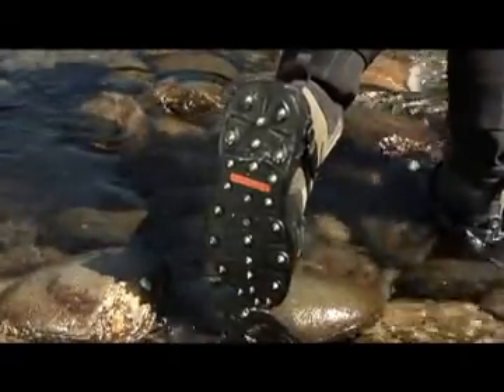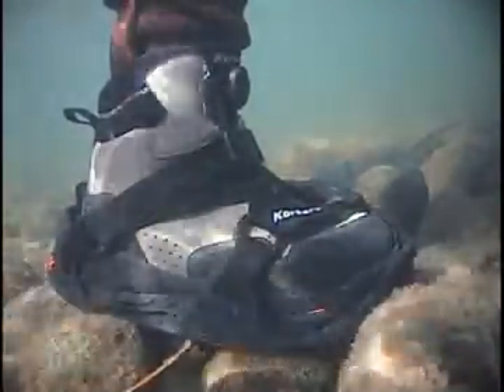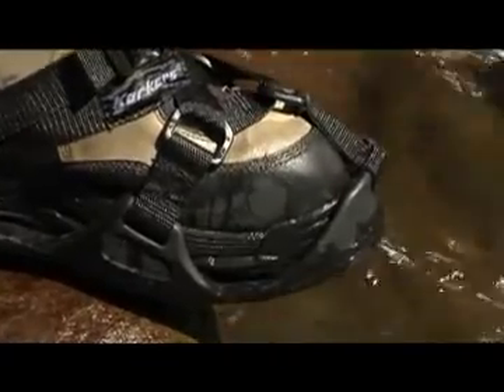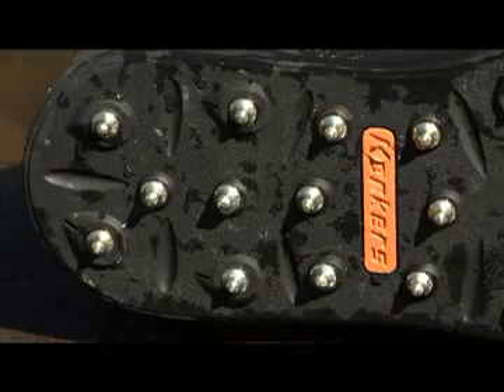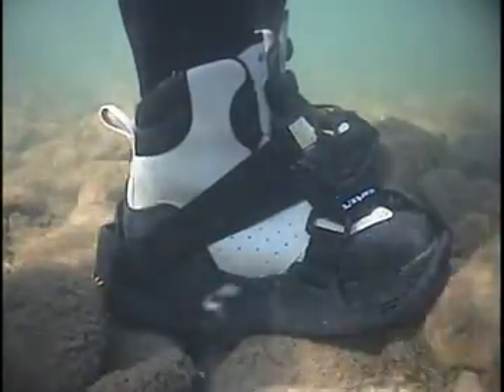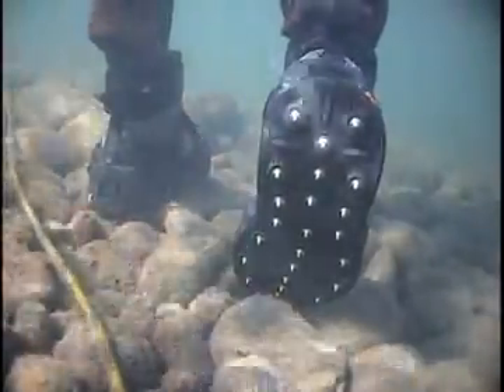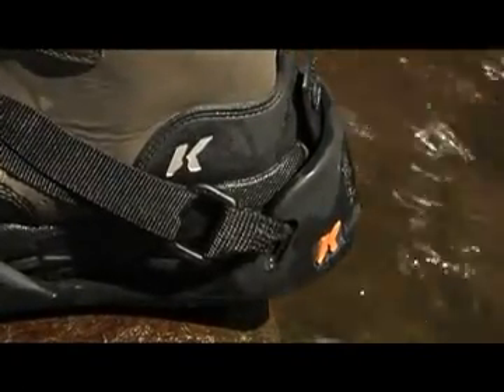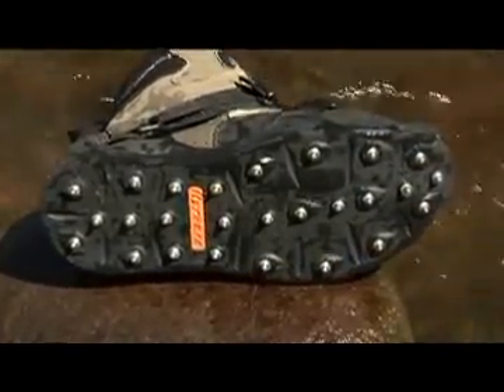Korkers RockTrax Overshoe Wading Sandals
RockTrax & RockTrax Plus
A versatile cleated overshoe that provides sure footed traction
on mossy rock, ice, and slick terrain.
• Quick release buckle & strap system for easy on/off
• Molded rubber walls at toe, heel, and side provide secure fit
• Durable push-through carbide spikes placed under toe, heel and ball of foot
FA5100 RockTrax (Sizes M, L, XL, XXL) MSRP $59.99
• 28 spikes per pair placed under toe, heel and ball of foot
• 24 additional spike receptacles available for custom stud placement
FA5101 RockTrax Plus (Sizes M, L, XL, XXL) MSRP $69.99
• 52 spikes per pair placed under toe, heel and ball of foot